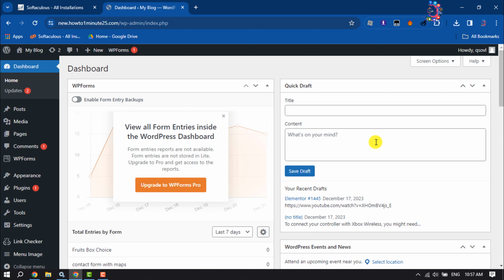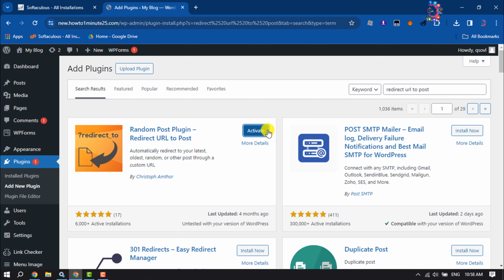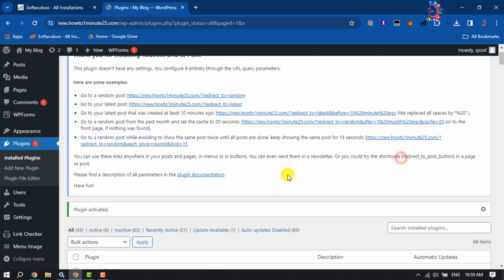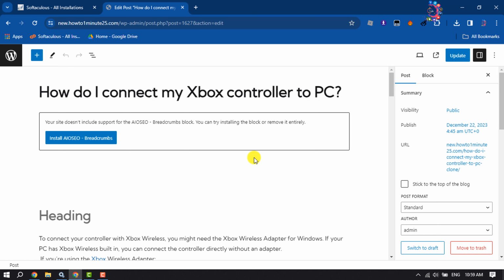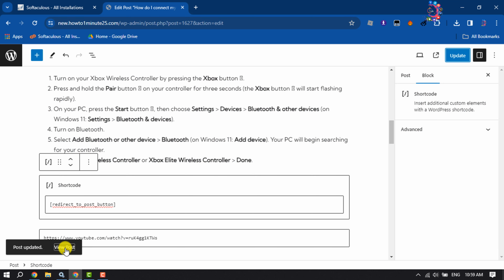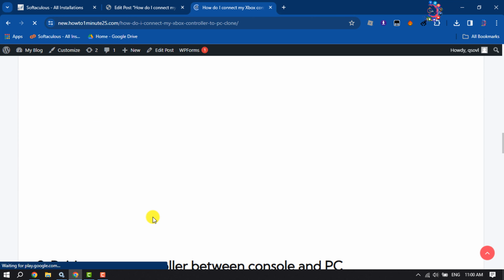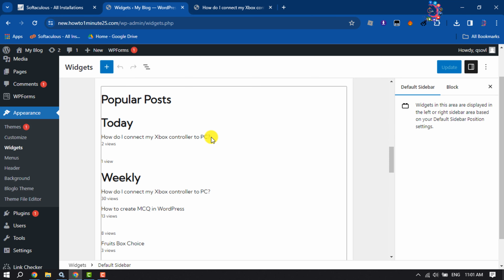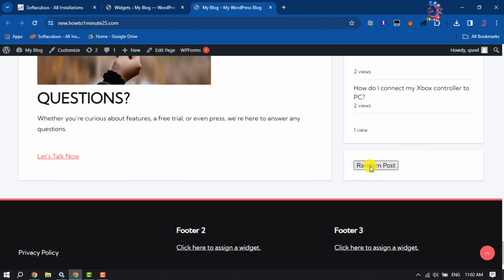How to Redirect Users to a Random Post in WordPress - Full Guide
Want to redirect users to a random blog post? Get more pageviews and keep people on your website by redirecting users to a random WordPress post.

How To Display Random Posts In WordPress?
How to Redirect to Random WordPress Post every time?
How To Redirect Users To A Random Post In WordPress?
How to Add a Redirect for Random Posts in WordPress?